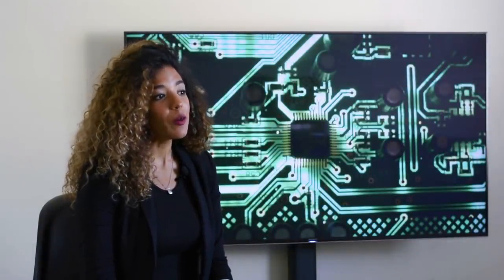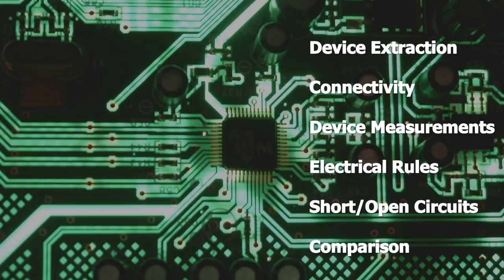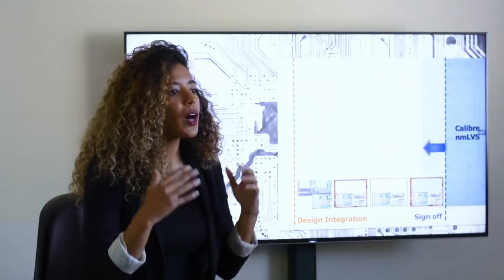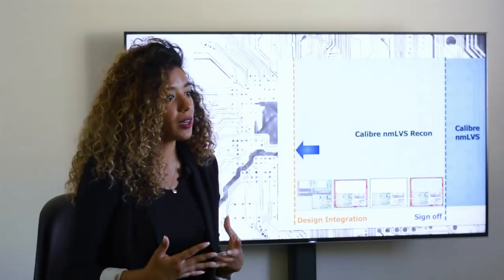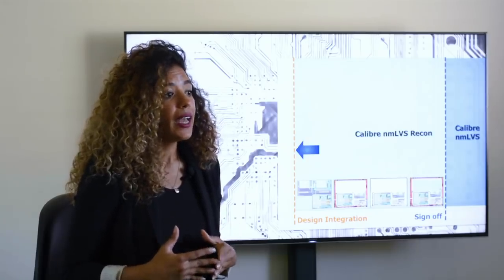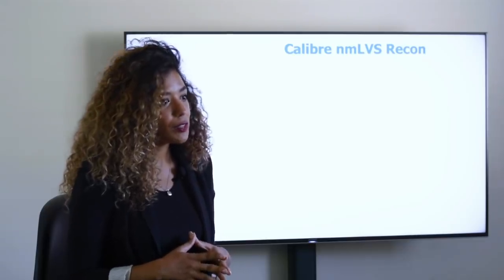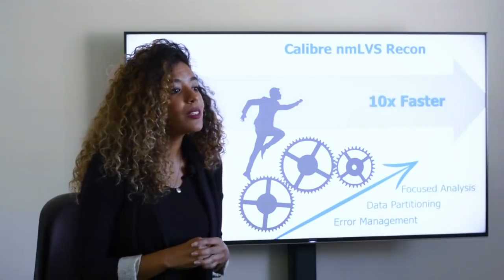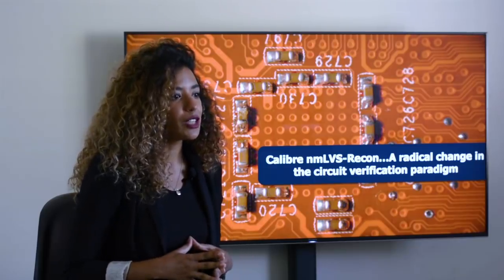Announcing Calibre nmLVS-Recon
One thing is clear…tapeouts are getting harder, and taking longer. As part of a growing suite of innovative early-stage design verification technologies, the Calibre nmLVS-Recon tool enables design teams to rapidly examine dirty and immature designs to find and fix high-impact circuit errors earlier and faster, leading to an overall reduction in tapeout schedules and time to market.